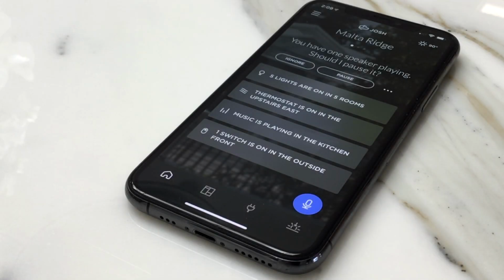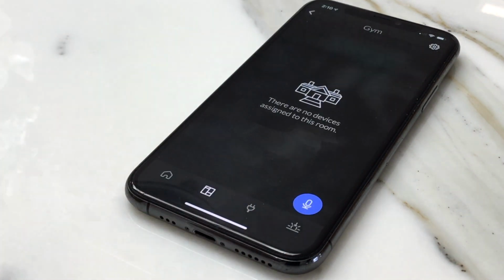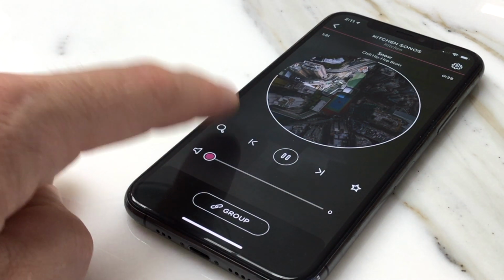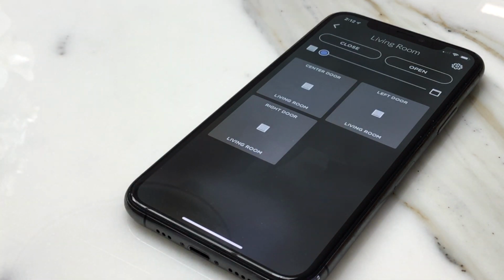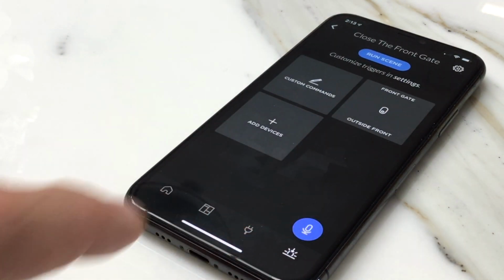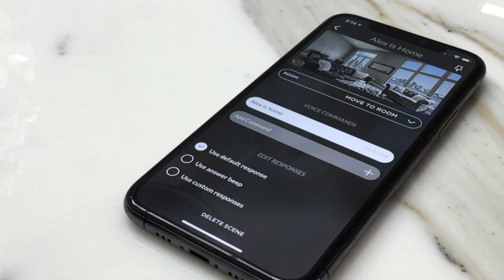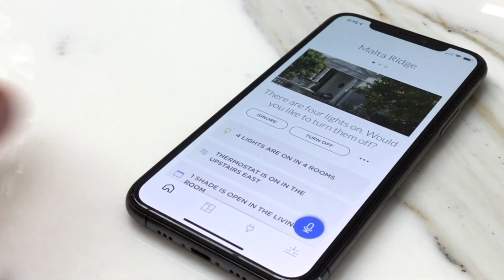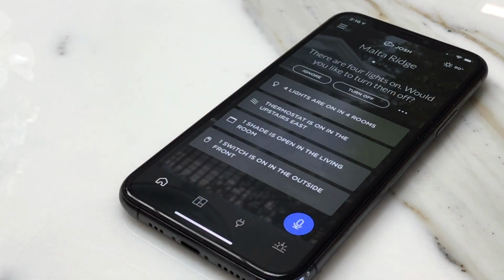Josh ai iPhone App – June 2020